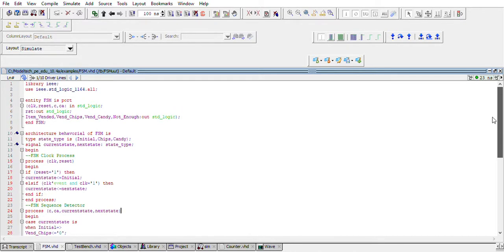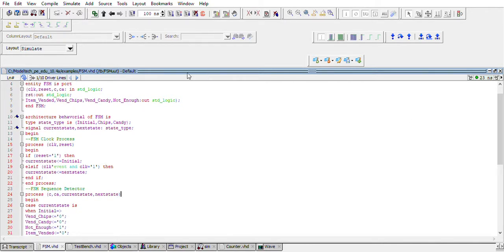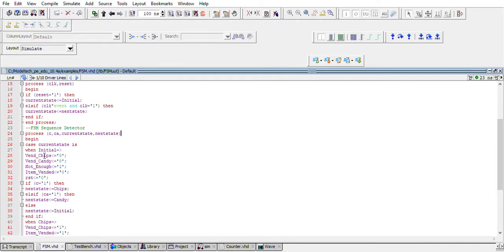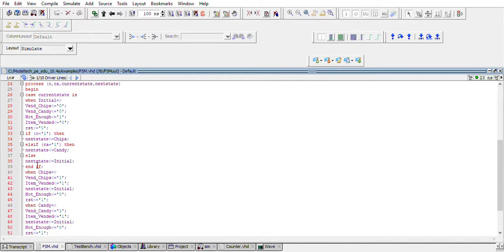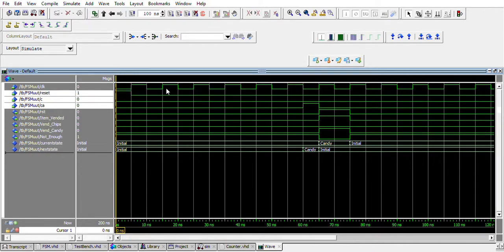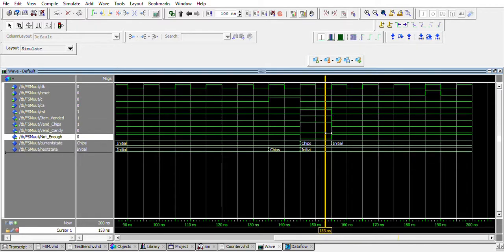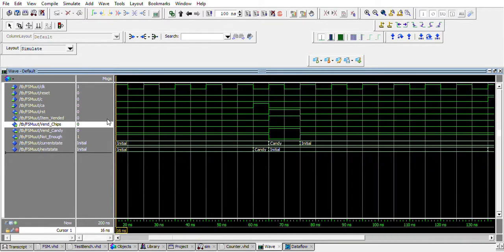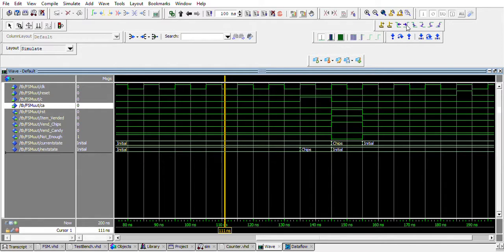ECEN 423 Digital Systems Design HW 10 Part 1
Dr. Doss
NCAT